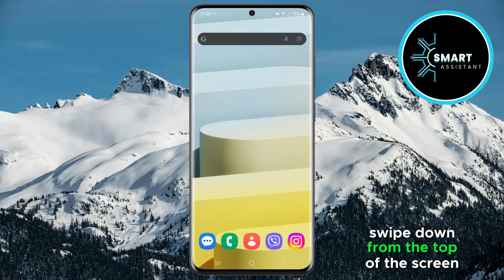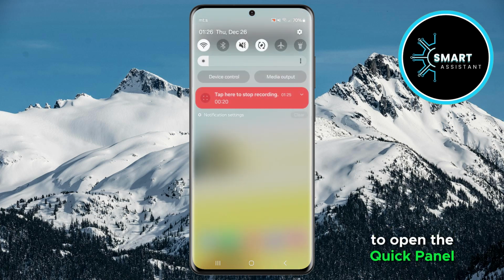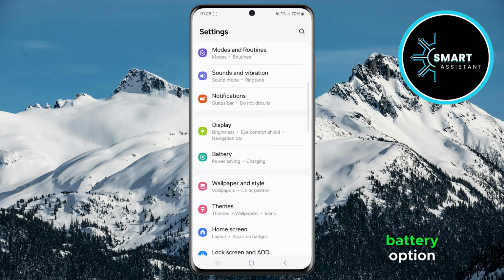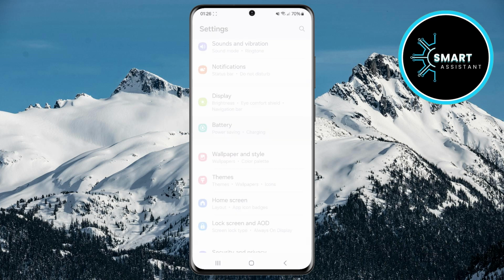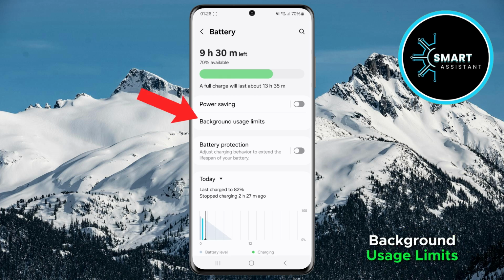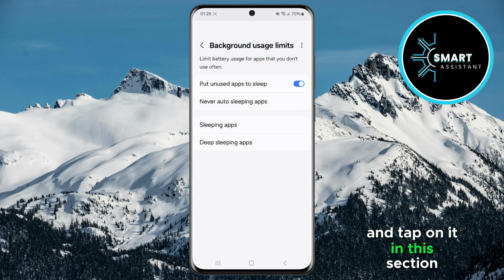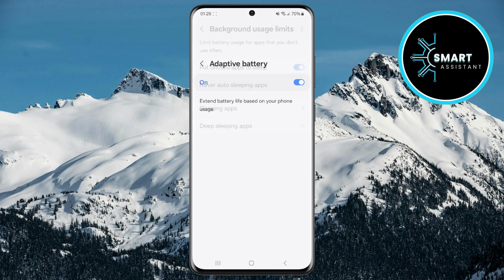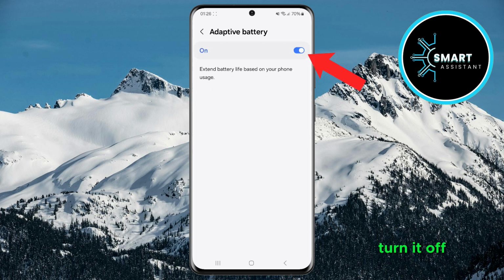How to Disable Adaptive Battery on Samsung Galaxy Phone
Do you want full control over the battery consumption on your phone? If you feel that Adaptive Battery sometimes limits the apps you frequently use, it might be time to turn it off. In this tutorial, I will show you how to disable this feature and allow your phone to run without any limitations.